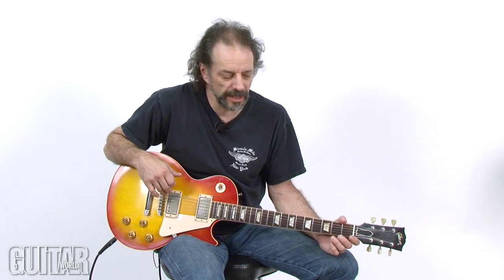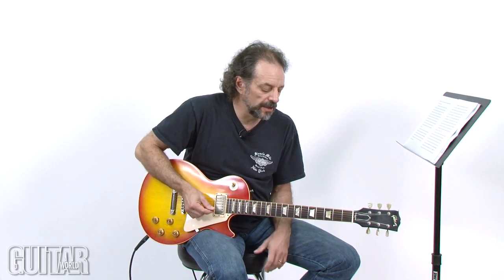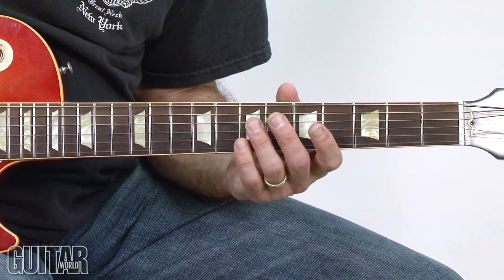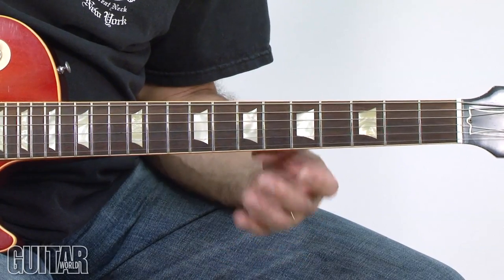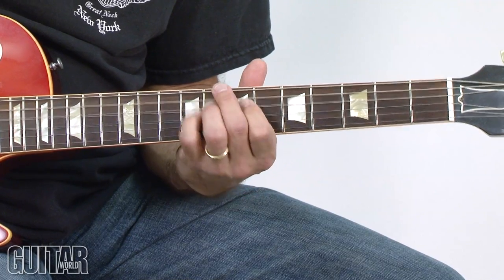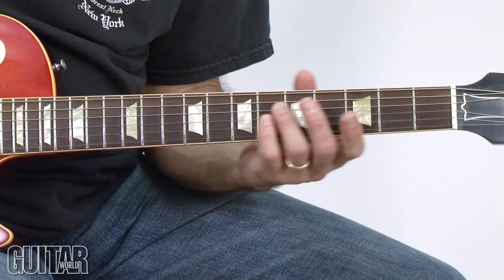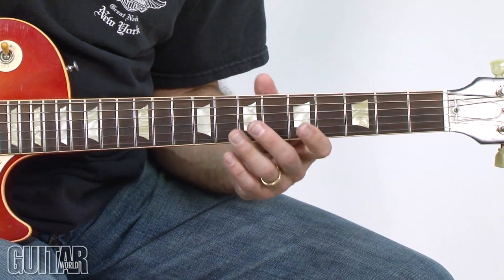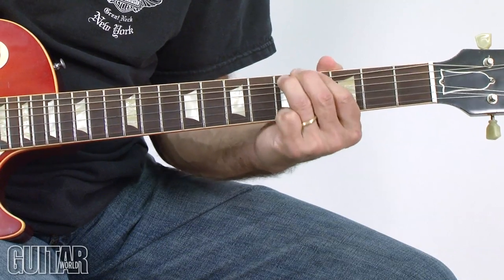In Deep with Playing "Outside" (Part 1)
for the rest of this exclusive Guitar World lesson.

This video is bonus content related to the September 2011 issue of Guitar World. For full print reviews, lesson tabs and more, look for the September 2011 issue of Guitar World on newsstands now!

In this series of videos, Guitar World's Andy Aledort talks about how to break out the box and play outside of key signatures to spice up your solos.